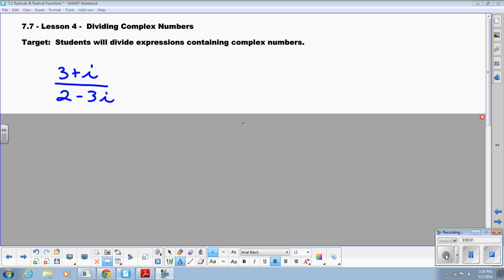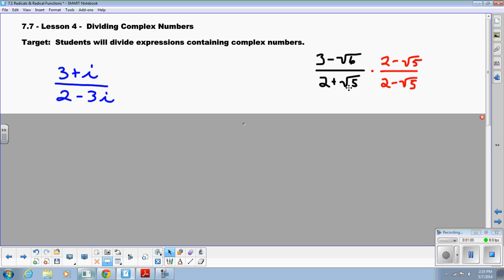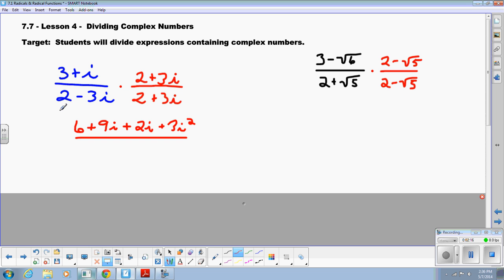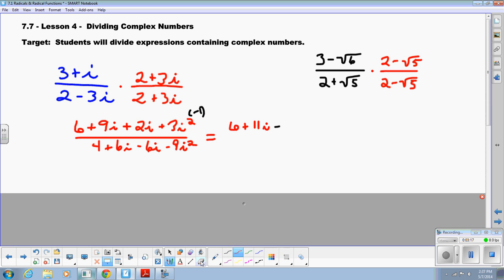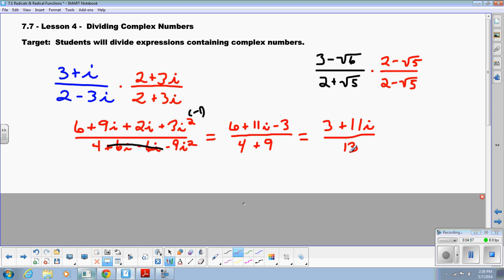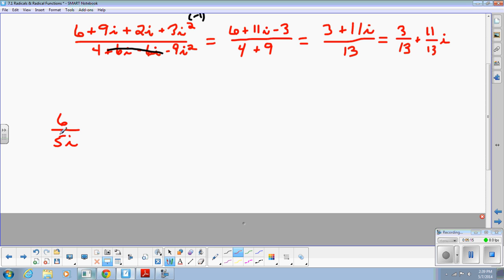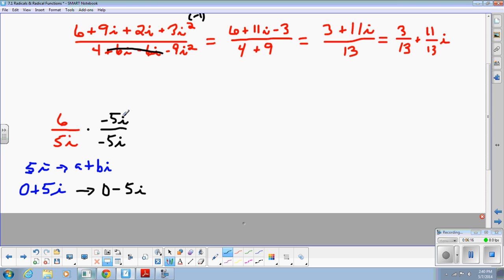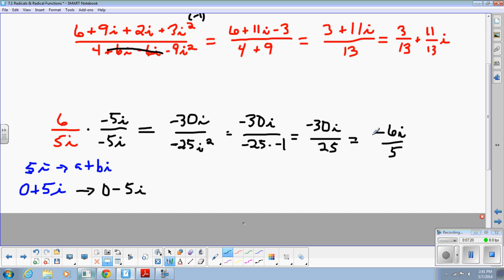IAH 7.7- Lesson 4 - Divide Complex Numbers